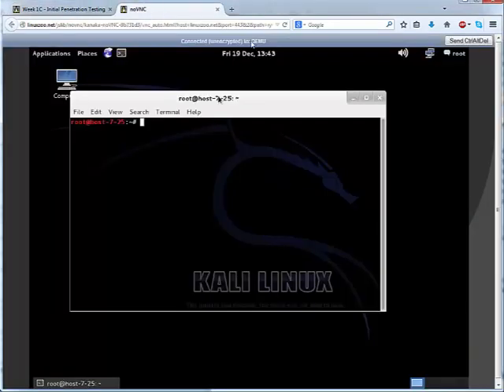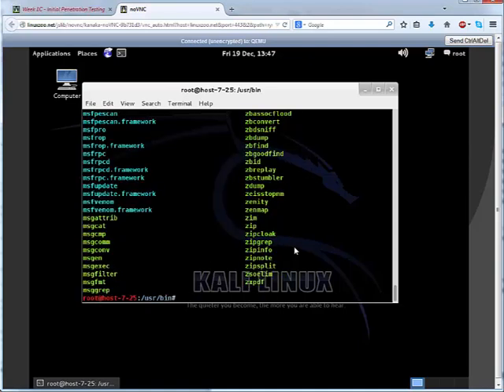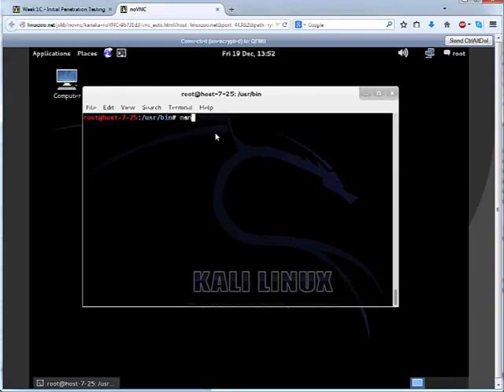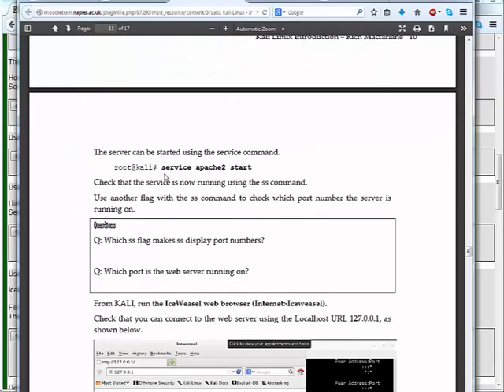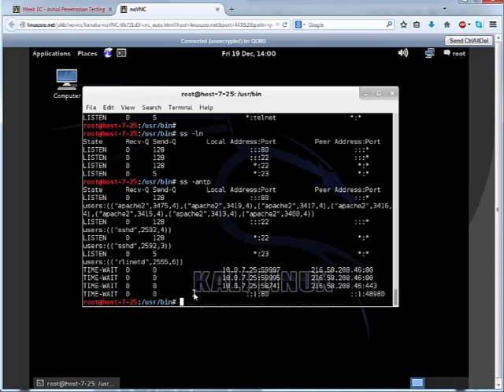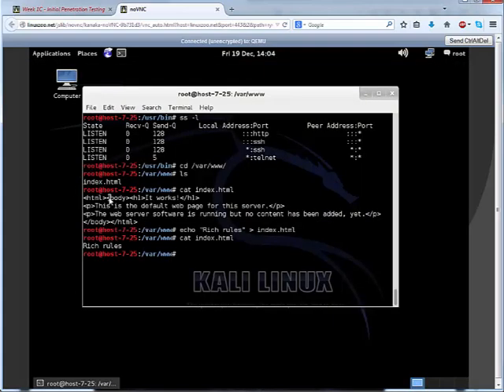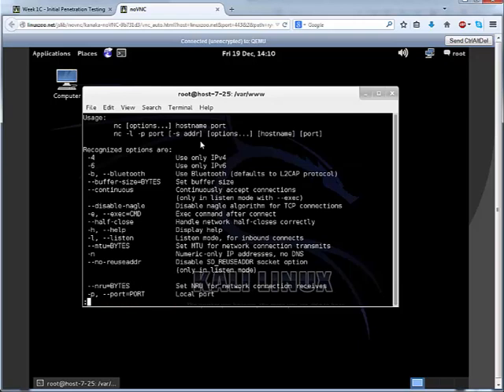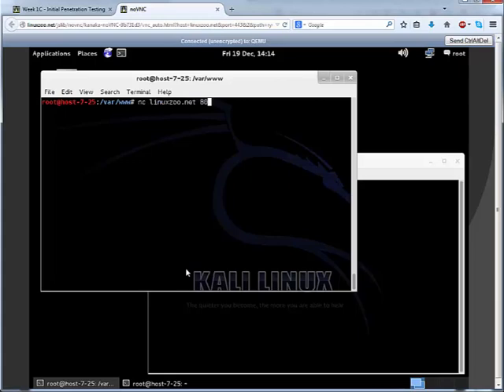LinuxZoo Kali Linux Lab1 - locate, Kali services, netcat